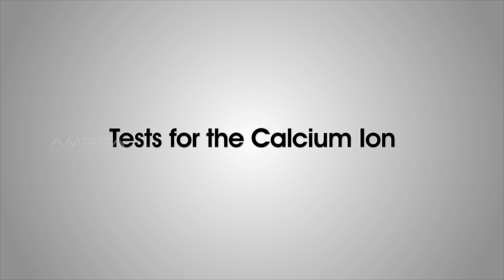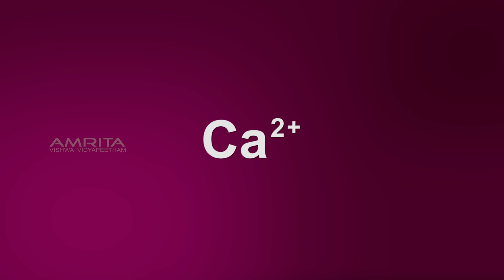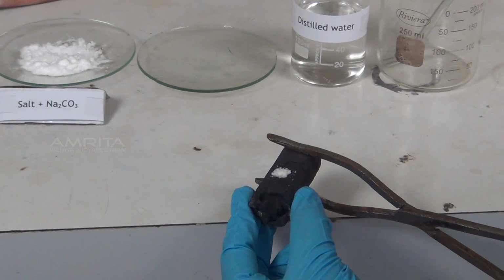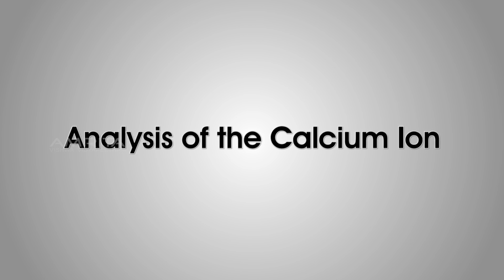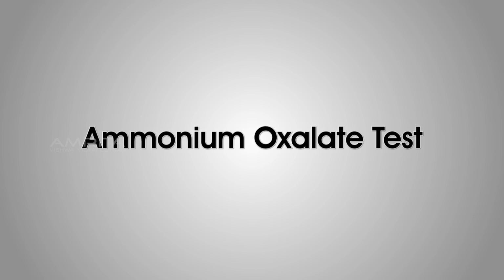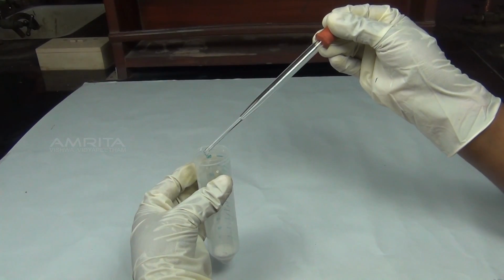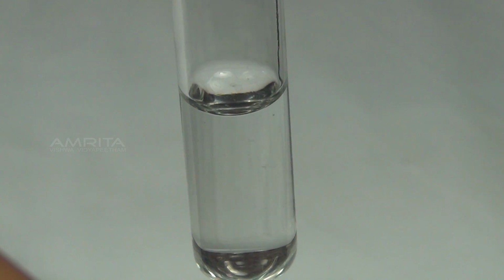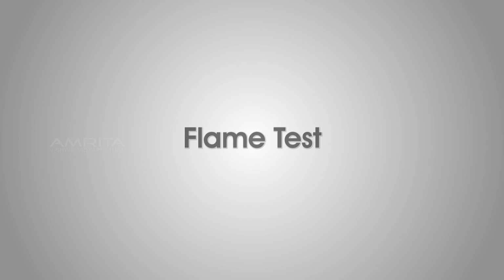Tests for the Calcium Ion - MeitY OLabs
Tests for Calcium Ion :-
Calcium is a soft gray alkaline earth metal with symbol Ca. It is found in various salts like calcium chloride, calcium nitrate and calcium carbonate as Ca2+ ion. In group V, calcium ions are precipitated as their carbonates by adding ammonium carbonate to their solution. Calcium ion reacts with ammonium oxalate to form a white precipitate o calcium oxalate and it imparts brick red colour to the flame.

This video explains how to test for the presence of calcium ion in a given salt.